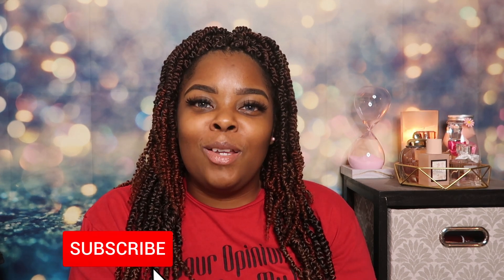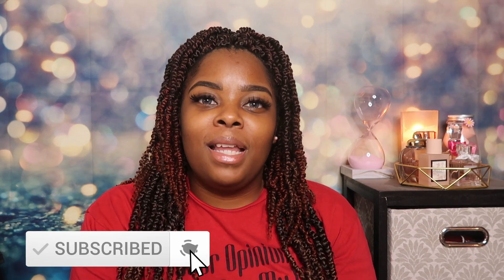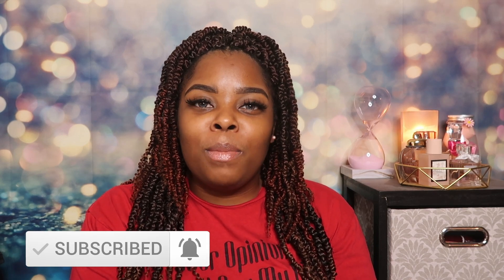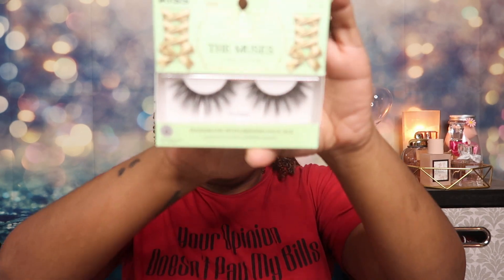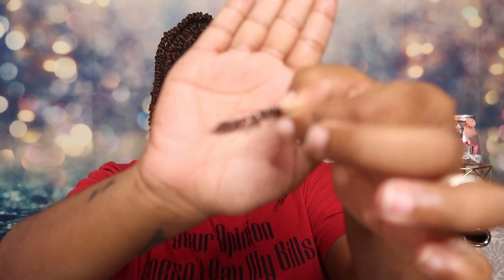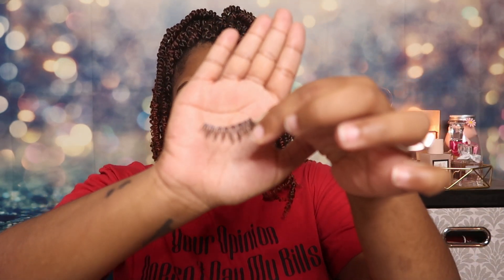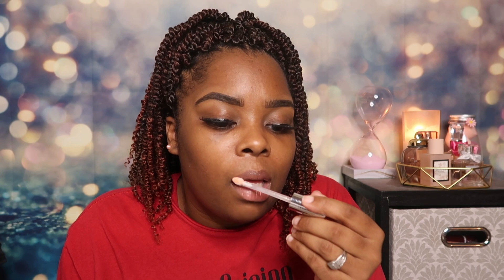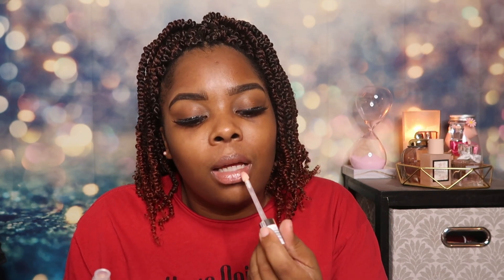Winter Skincare Essentials + My FAVORITE Products + TRY-ON | HUGE ULTA BEAUTY HAUL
🙏 Scripture of the Week: Psalm 130:5 I wait for the LORD, my soul doth wait, And in his word do I hope.

Hey tribe 👋 Welcome or welcome back! In today's video I will be doing a huge ulta haul on some of my favorite products. I hope you all enjoy this video. If you like the vibe join the tribe! XOXO

***MAKEUP LOOKS***
*Spring Makeup Look 2023 *HOW TO: Apply False Eyelashes for Beginners *Go To NO Foundation Makeup Routine *Apply White Primer Before Foundation

Age: 32
Birth Month: September
Favorite Color: Blue

-Promotions
-Reviews
-Ambassador Opportunities

POSHMARK STORE: Palette Therapy

SHOP PALETTE THERAPY JOURNALS: Sunflower 2 timothy 1:7 You Don't Have To Be Perfect To Be Amazing